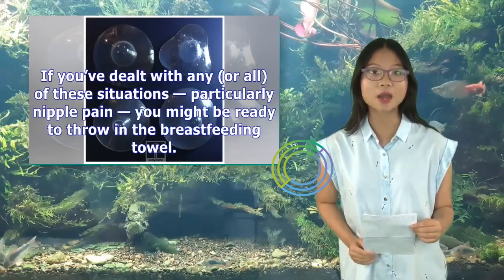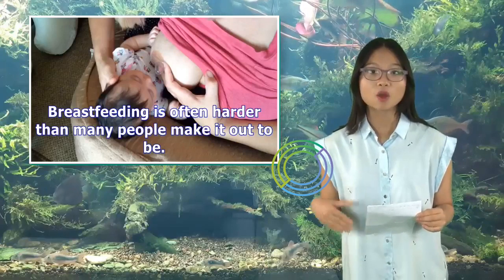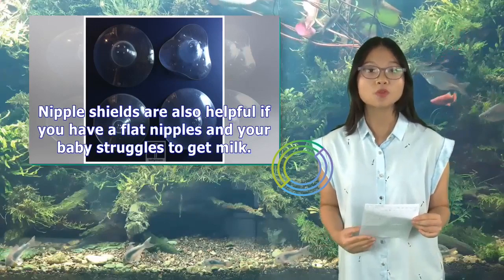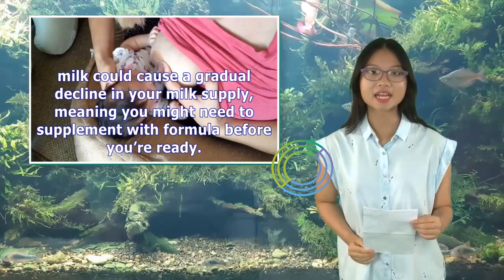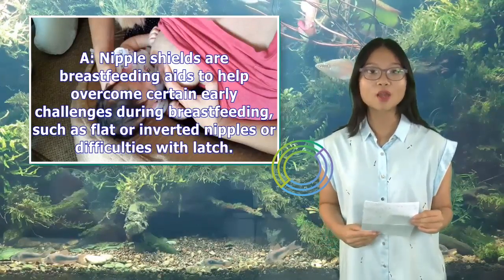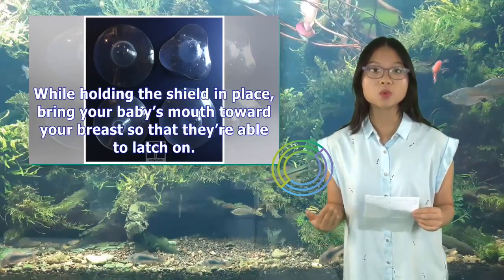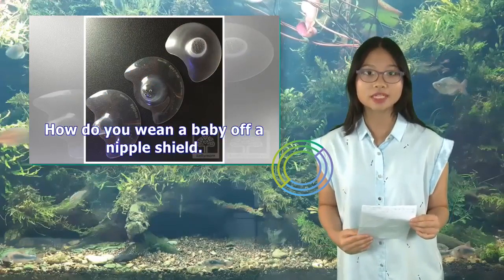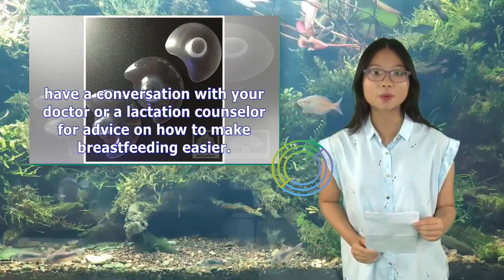What You Need to Know About Breast Shields for Nursing | Tita TV